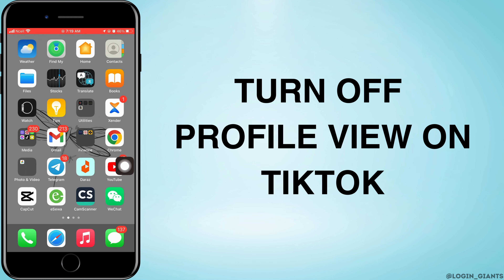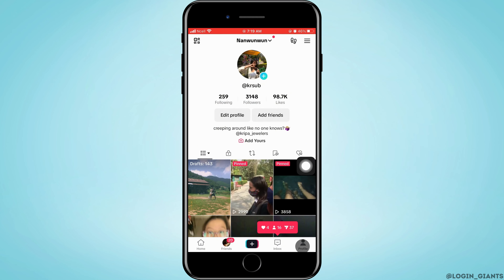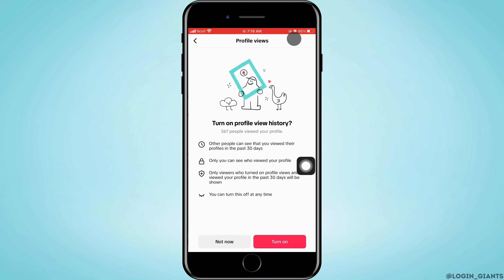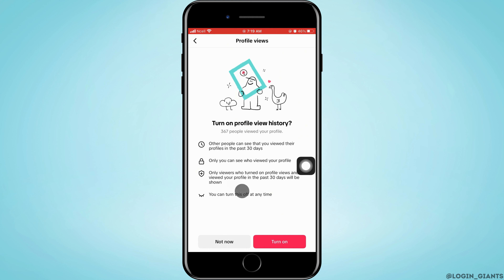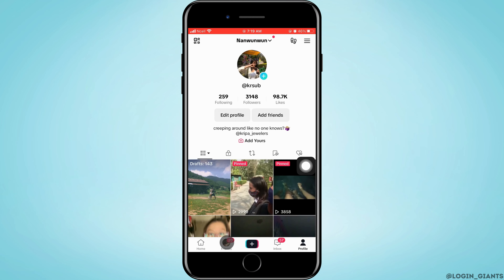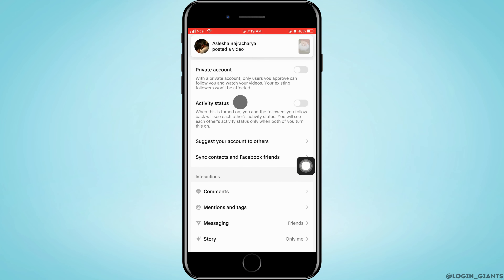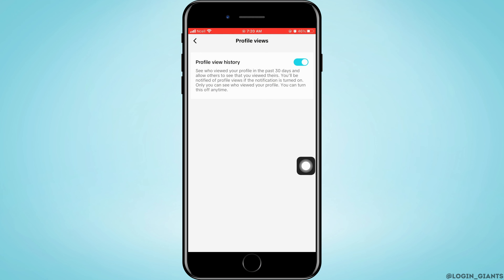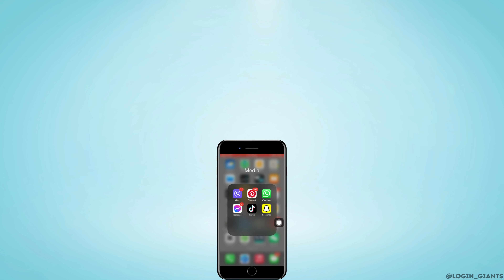How To Turn Off Profile Views On TikTok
🕵️‍♂️ Want to keep your TikTok profile views private? In this step-by-step tutorial, discover how to disable profile views on TikTok and regain your online privacy.

In this tutorial:
0:00 - Introduction
0:05 - How to Turn Off Profile Views on TikTok

Protect your TikTok profile and enjoy a more private online experience by following these simple steps to disable profile views. Watch this video to keep your TikTok activity discreet.